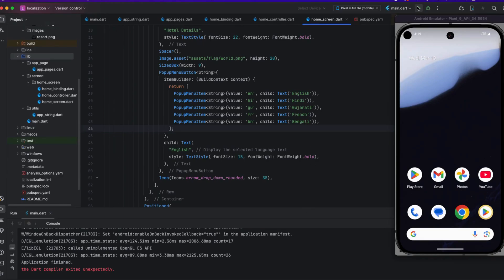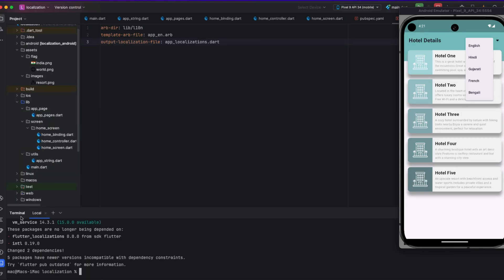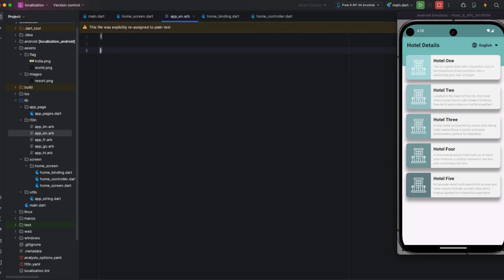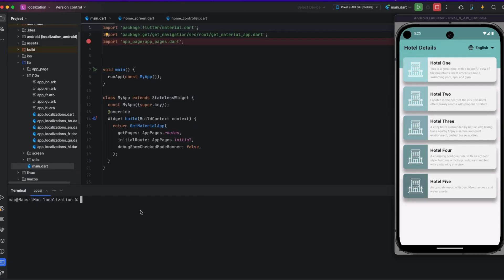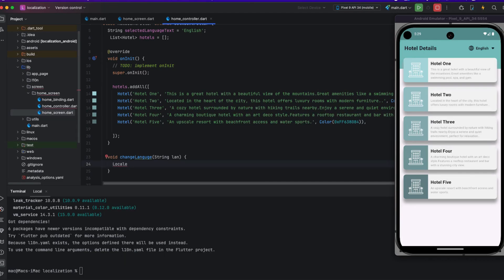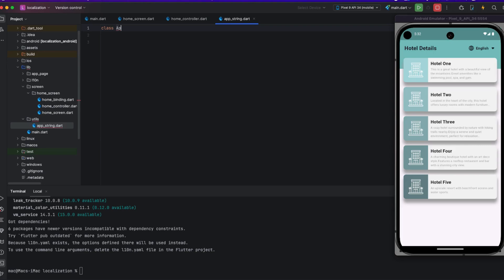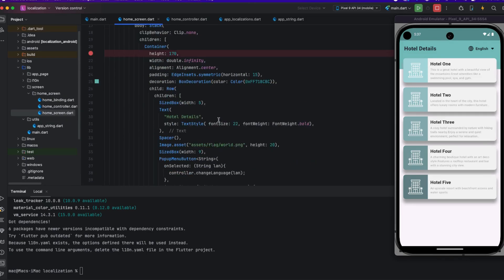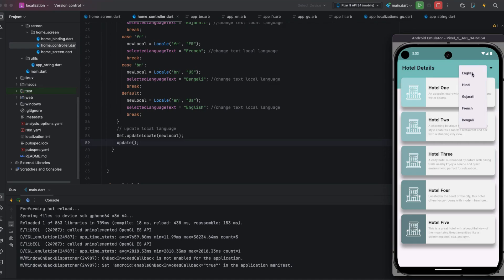Complete Guide to Localization & Internationalization Flutter: Multiple Language Support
In this video, we'll guide you through the essential steps to localize your Flutter app for multiple languages. By the end of this tutorial, you'll be able to make your app accessible to users worldwide. Here are the key steps we’ll cover:

Introduction to Localization in Flutter
Setting Up the flutter_localizations Package
Creating Language-Specific Files
Adding Translations in Your App
Configuring MaterialApp for Localization
Switching Between Languages
Testing Your Localized App